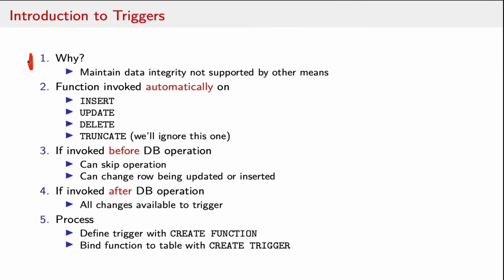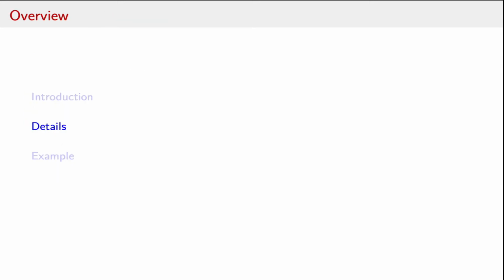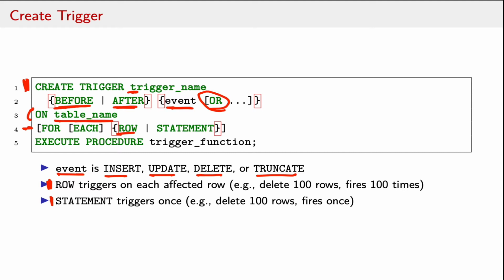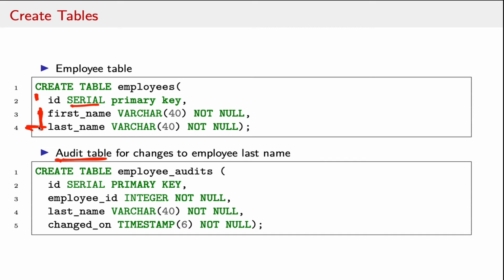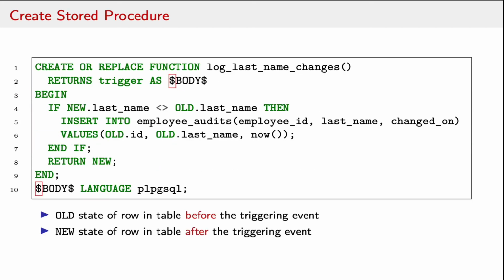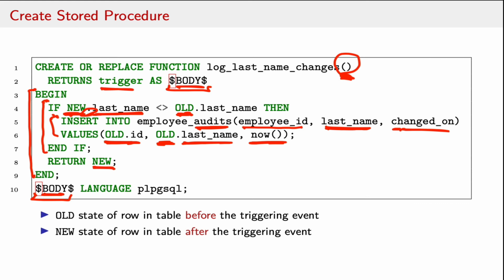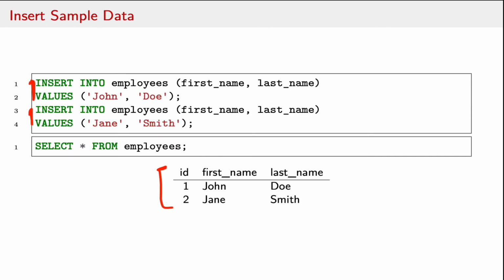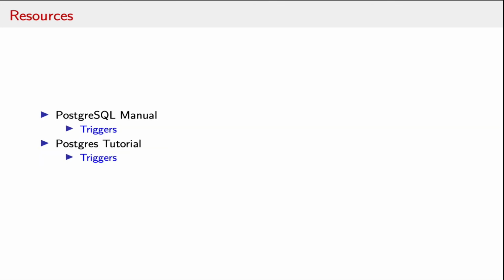SQL Triggers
Using triggers in PostgreSQL